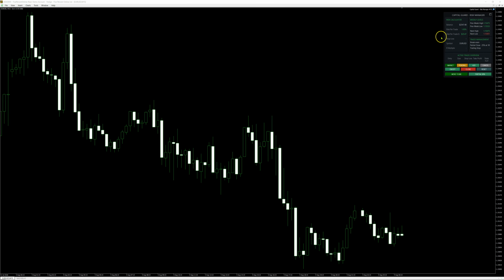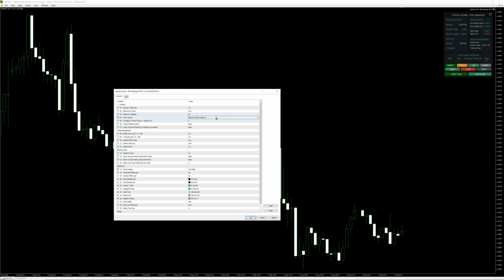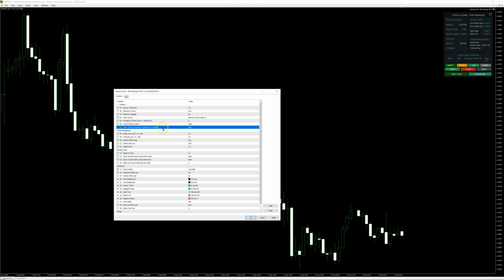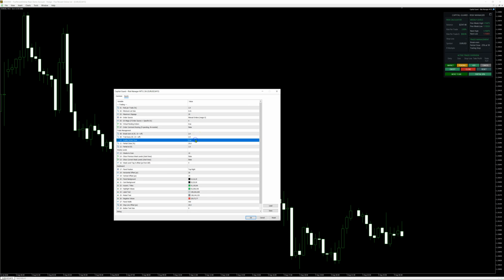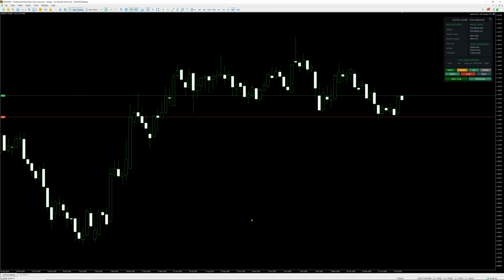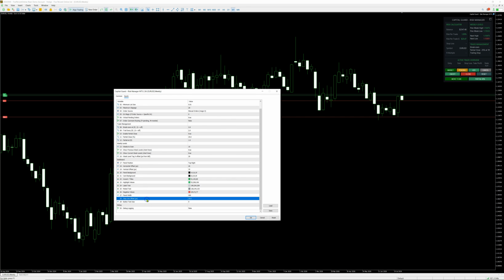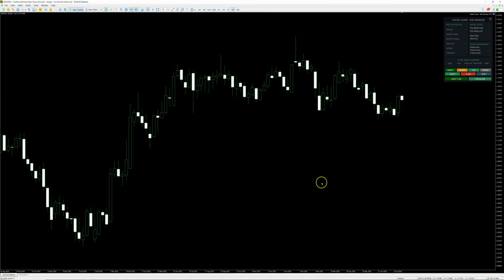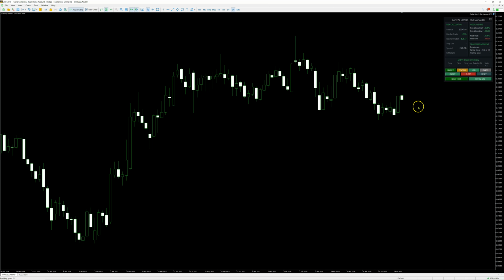Capital Guard - Risk & Postion Sizer Dashboard & Settings MT5 - Overview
Capital Guard Risk Manager calculate all positions for you. Manange your trades. And let you focus on finding trading setup. They way it should be. In this video I go through The Dashboard and it's settings.